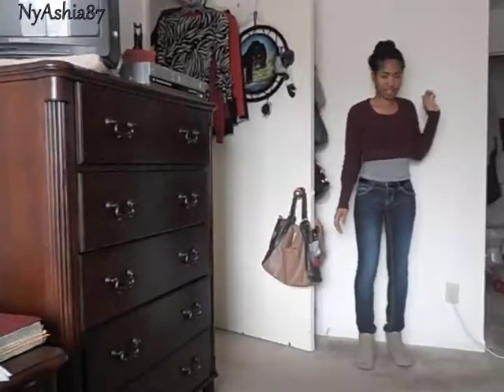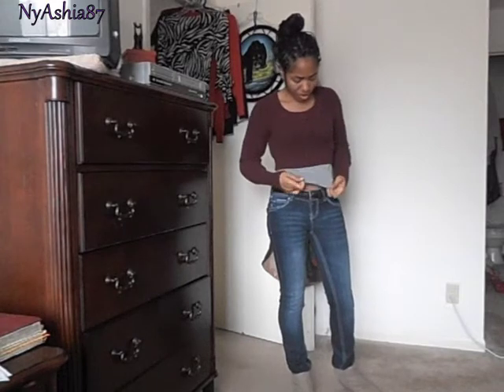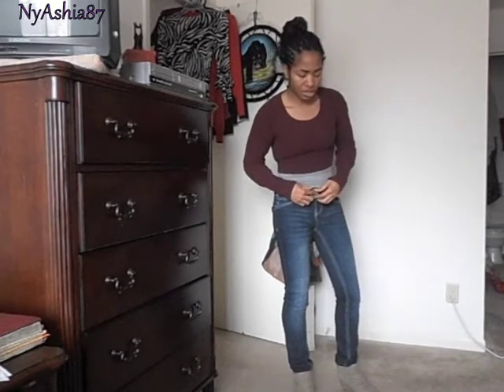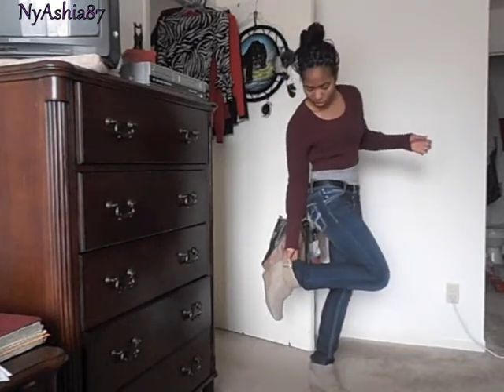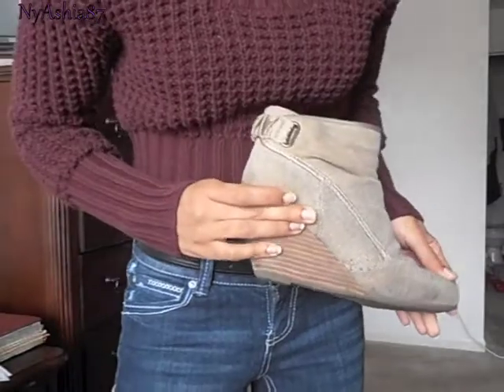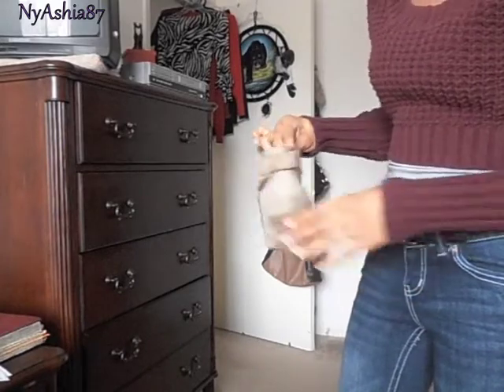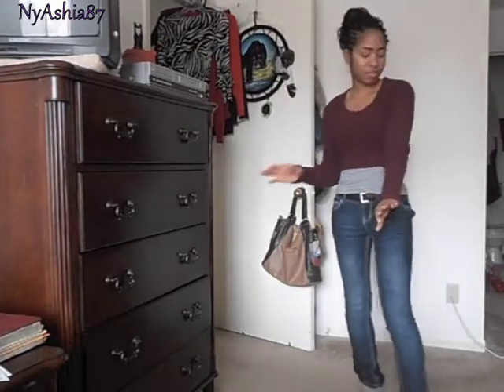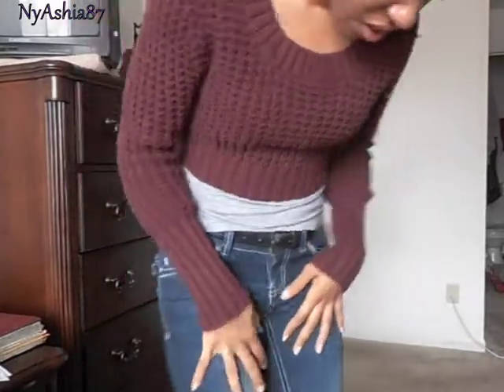OOTD #4: Casual Clothes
Just a little something..